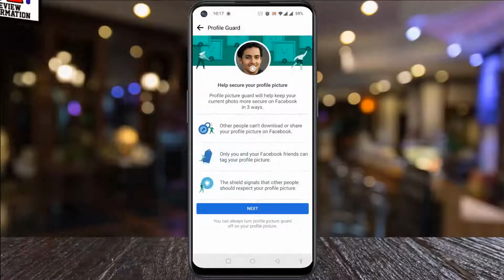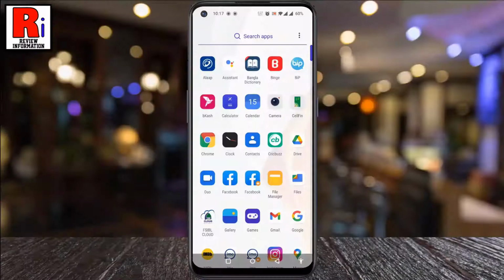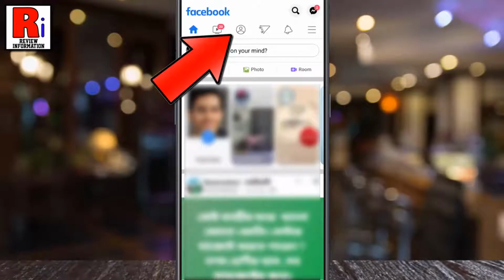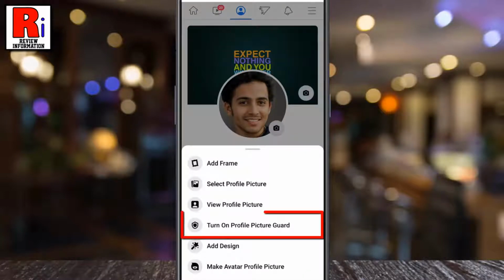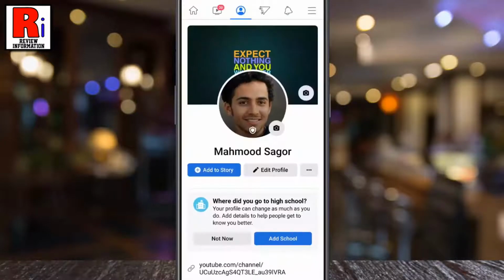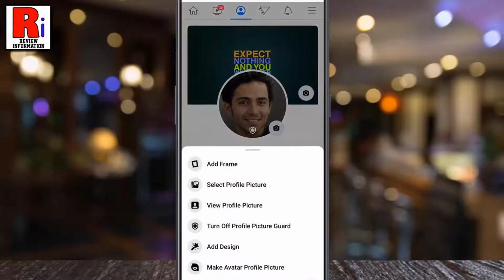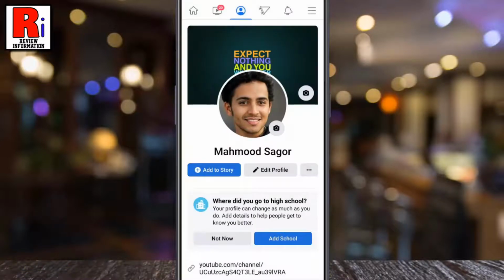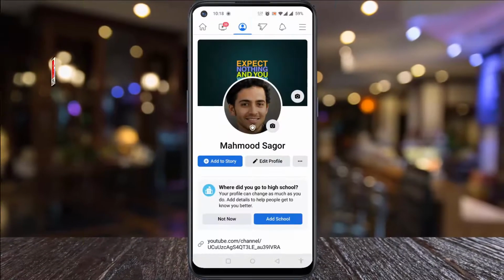How to Activate Profile Picture Guard on Facebook App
In this video I will show you, How to Activate Profile Picture Guard on Facebook App.

When you turn on the profile picture guard, others won’t be able to download or share your profile picture. Only you and your friends can tag your profile picture, and you will have a “Shield” image added to your profile picture.

To begin, open the Facebook app on your phone. Go to your profile, and then tap on your profile picture. A menu will pop up from the bottom. Select Turn On Profile Picture Guard. Tap on the next button. You will now see the preview. Tap the Save button. The Profile Picture Guard has been activated.

To deactivate the Profile Picture Guard, again tap on your profile picture. From the pop up menu, tap on Turn Off Profile Picture Guard. From the confirmation window, tap on yes.